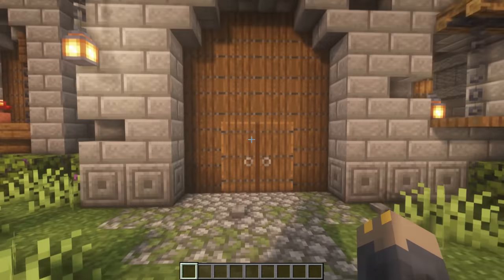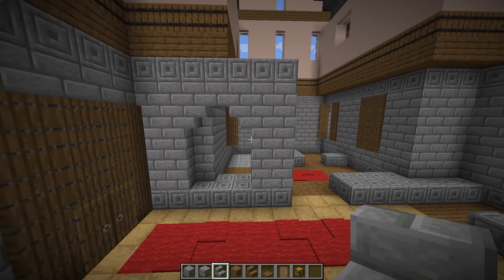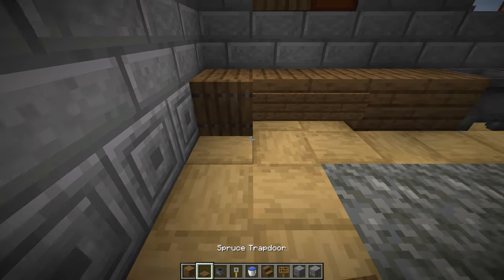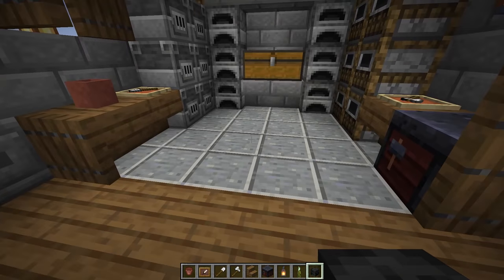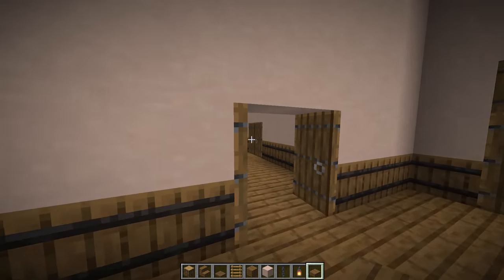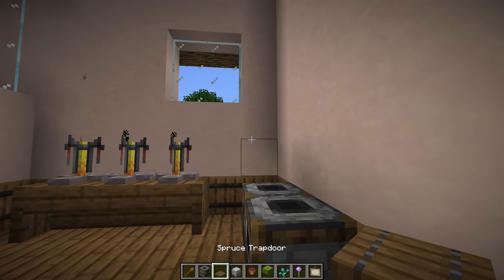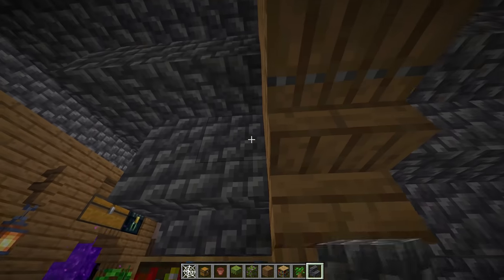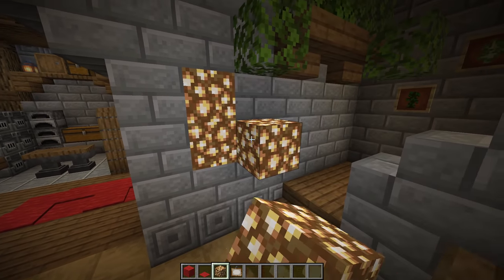Minecraft Big Cottage House Interior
In this Minecraft tutorial, we'll be designing the interior of the big cottage house we made in the last video! Here's a link to the exterior video

The Socials!

The Approximate Materials List...
White Terracotta x3.5 stacks
Stone Bricks x3 stacks
Stone Brick Stairs x17
Stone Brick Slab x9
Chiseled Stone Bricks x72
Cobblestone Wall x4
Cobbled Deepslate x11
Cobbled Deepslate Stairs x2 stacks
Cobbled Deepslate Slab x8
Tuff x1 stack
Polished Andesite x45
Andesite Stair x3
Andesite Slab x3
Andesite Wall x3
Oak Log x4 stacks + 8
Stripped Oak Logs x87
Oak Stairs x6
Oak Pressure Plate x11
Oak Sign x2
Oak Fence x1
Spruce Planks x12 stacks
Spruce Stairs x1 stack + 40
Spruce Slab x4 stacks
Spruce Trapdoor x2 stacks + 8
Spruce Door x8
Spruce Fence x13
Spruce Fence Gate x3
Spruce Sign x24
Obsidian x12
Glowstone x8
Netherwart x6
Soul Sand x6
Wither Skeleton Skull
Crafting Table x4
Smithing Table x2
Bookshelf x33
Barrel x65
Chest x3 stacks + 43
Ender Chest x3
Furnace x7
Smoker x13
Blast Furnace x6
Brewing Stand x5
Cauldron x4
Grindstone x4
Stonecutter x2
Anvil x3
Enchanting Table x1
Lectern x1
Bed (any color) x7
Wool (any color)  x1.5 stacks
Carpet (any color) x47
Brown Carpet x2
Oak Leaves x9
Flowering Azalea Leaves x3
Azalea x3
Vines x10
Glow Lichen x10
Hanging Roots x3
Sea Pickle x7
Chain x37
Flower Pot x39
Flowers/Saplings/Etc. for Pots x22
Saplings of different types x3
Painting x8
Item Frame x14
Lantern x35
Campfire x6
Armor Stand x5
Armor Sets for Armor Stands x4
Ladder x7
Scaffolding x1
Tripwire Hook x6
Candle x7
Black Candle x5
Large Amethyst Bud x3
Bell x1
Cobweb x1
Skeleton Skull x1
Iron Axe x1
Iron Shovel x2
Book x1
Cake x1
Food for Item Frames x2
Pet x1

1. Strad
2. Subwoofer Lullaby
3. Excuse
4. Floating Trees
5. Moog City 2
6. Alpha
7. Blind Spots
8. Equinoxe
9. Droopy Likes Ricochet
10. Haggstrom
11. Minecraft
12. Cat
13. Stal